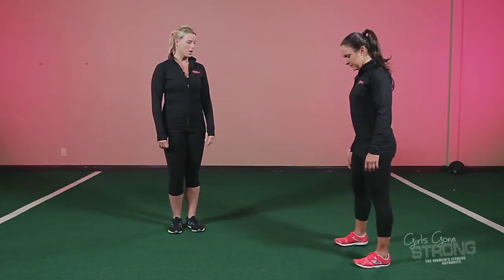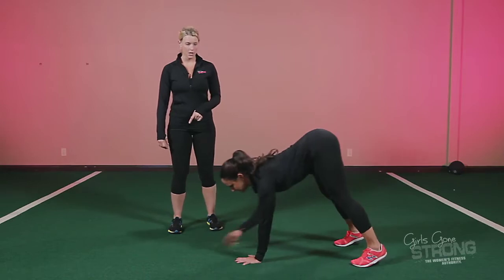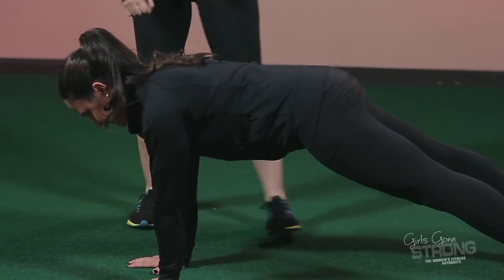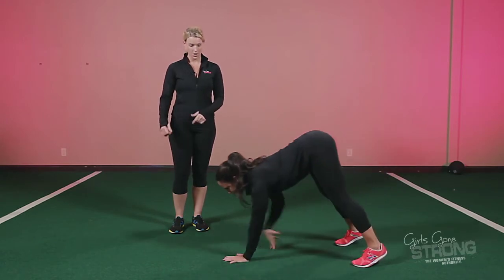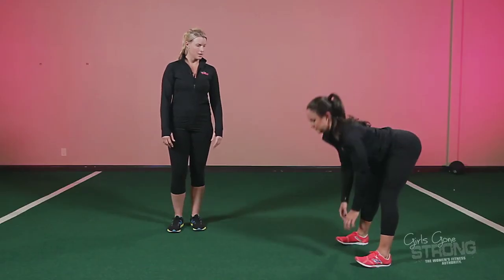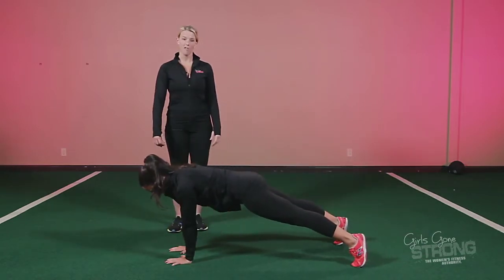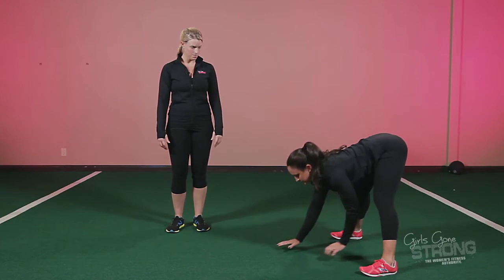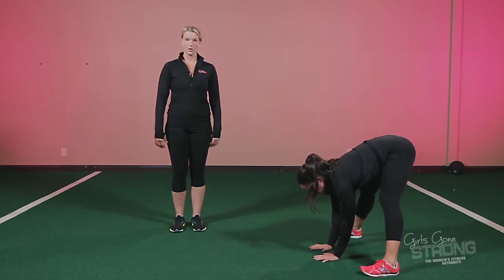Walk Out - Modern Woman's Guide to Strength Training